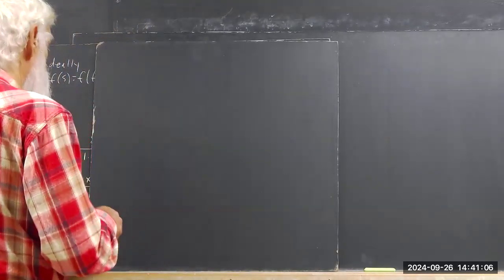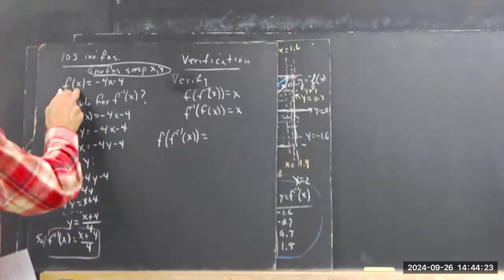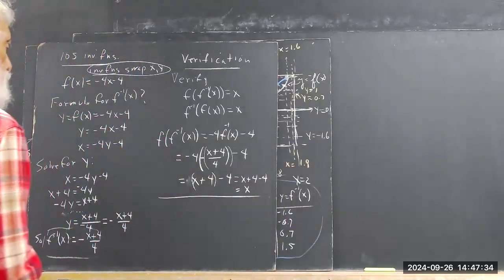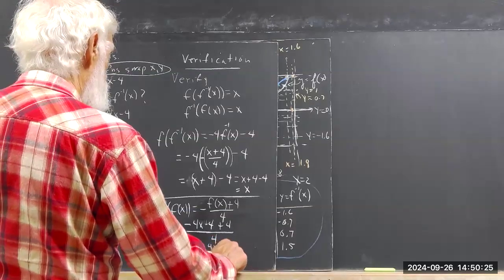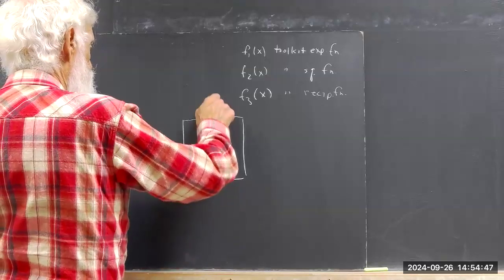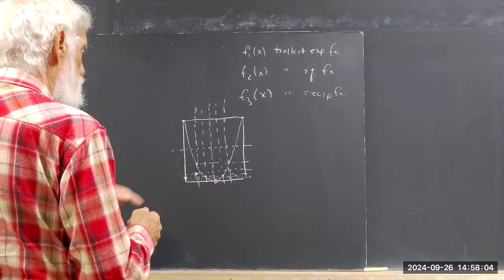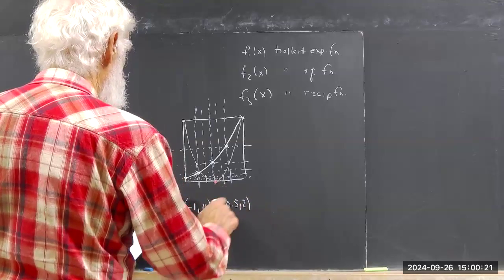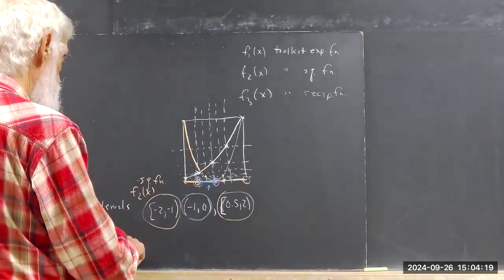dagpc_240926_test_1_bank_samples__104_105__inverse_functions__27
AI synopsis: Dave discussed the concept of inverse functions, emphasizing the importance of verifying their correctness and the need for careful attention to detail. He also demonstrated how to construct and sketch piecewise functions, using exponential functions as an example, and explained the concept of intervals and functions. Lastly, he discussed the process of sketching a graph and the importance of checking functions carefully, while also expressing frustration with a video.

Inverse Functions and Verification Process
David discussed the concept of inverse functions, using the example of a function f(x) = 4x - 4. He explained how to find the inverse function by swapping the roles of x and y, and then solving for y. He emphasized the importance of verifying the correctness of the inverse function by checking if the composition of the original function and its inverse returns the original input. David also pointed out a mistake he made in his initial solution and corrected it, highlighting the importance of double-checking one's work, especially when dealing with negative signs. Lastly, he discussed a mathematical problem involving the function F(x) and its inverse, correcting his initial mistake by carefully substituting variables in the formula.

Next Steps
1. David to verify the inverse function solution for the problem with the formula F inverse of X = X + 4/4, ensuring it correctly simplifies to F inverse of X = X - 4.
2. David to carefully construct the piecewise function using at least two toolkit functions (reciprocal and exponential) and ensure the correct function is used for each interval.
3. David to sketch the piecewise function on the graph, ensuring the correct function is used for each interval and the graph is accurately represented.